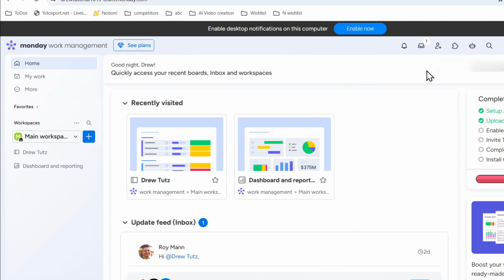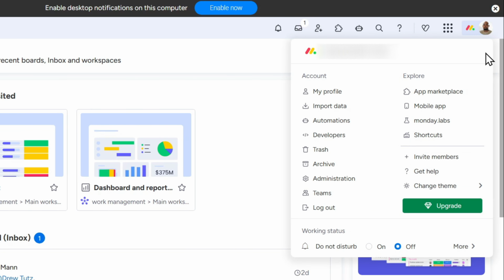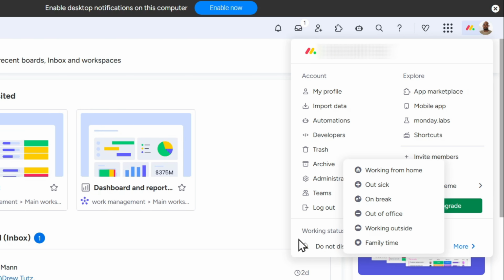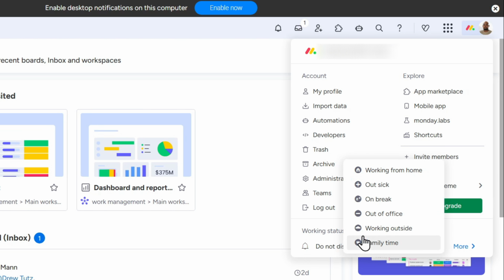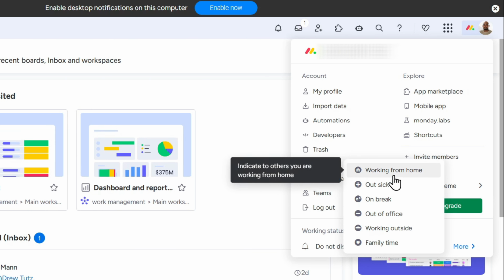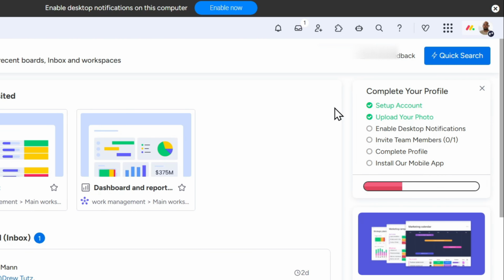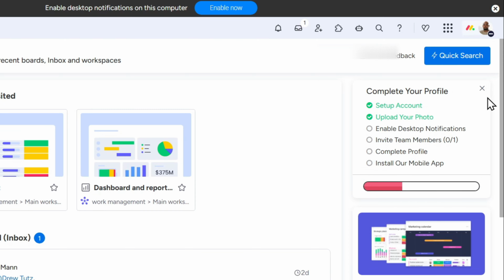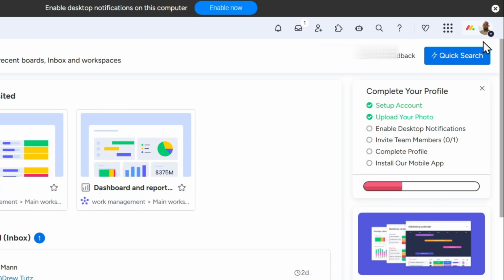How to Change Your Status on Monday.com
Want to update your availability or work progress in Monday.com? 🟢 In this step-by-step tutorial by Drew Tutorial, I’ll show you exactly how to change your status on Monday.com — so your team always knows what you’re working on and when you’re available.

Changing your status in Monday.com is one of the easiest ways to communicate your progress, availability, or task updates. Whether you’re marking something as Done, Working on It, or Stuck, this tutorial covers everything you need to know.

🔹 In this video, you’ll learn:

How to locate and edit your status column

How to customize your status labels and colors

How to use status automations to update your workflow automatically

Pro tips to make your team updates clearer and more efficient

👉 Watch till the end to learn how to change your status in Monday.com easily and make your workspace more productive!